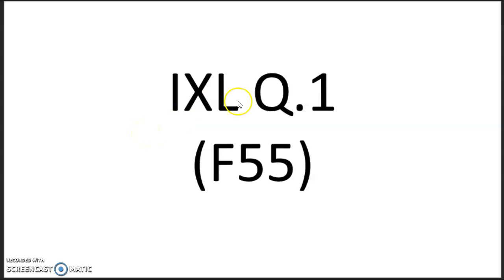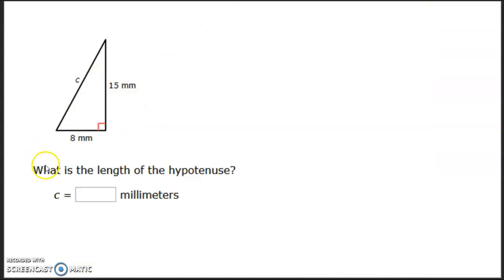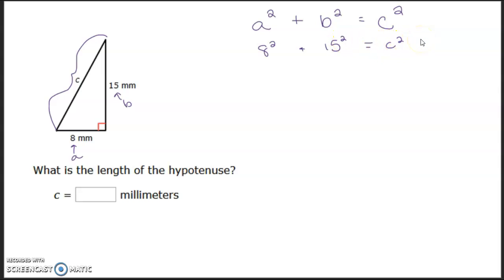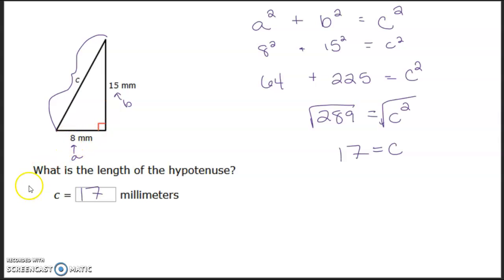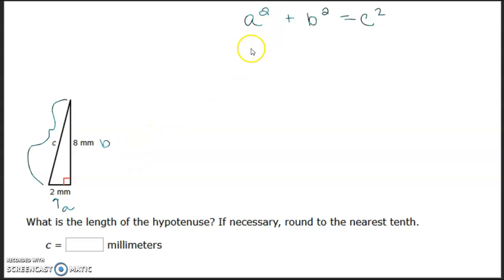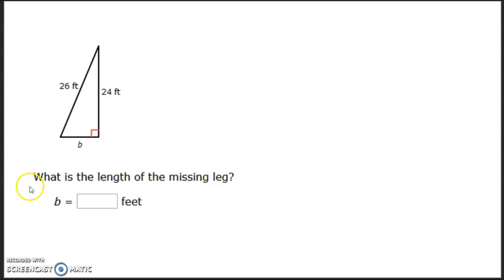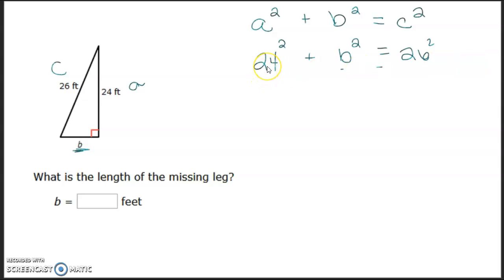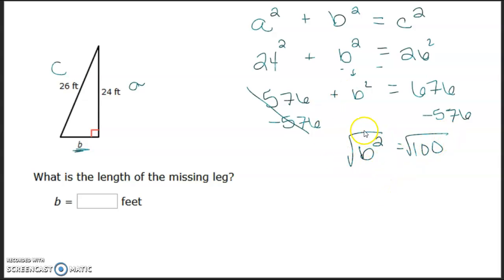IXL Q.1 (F55)